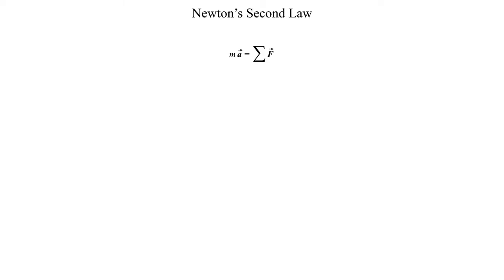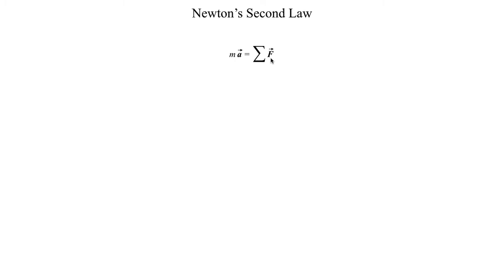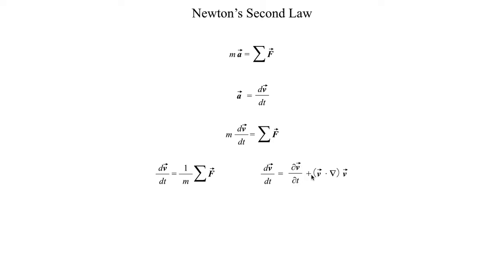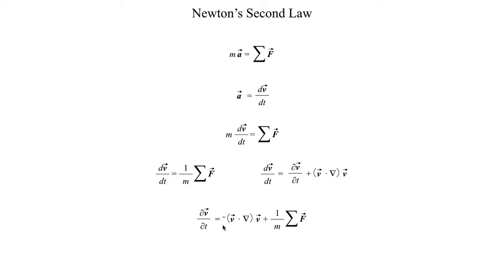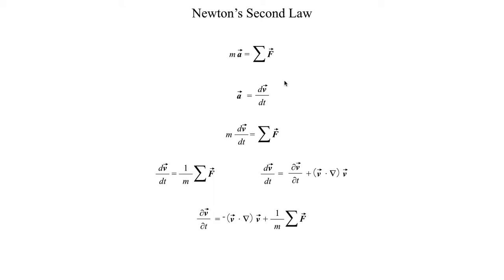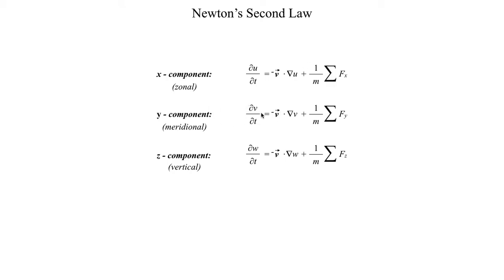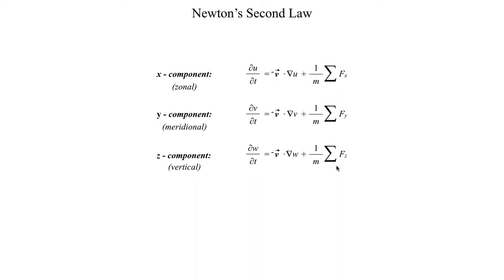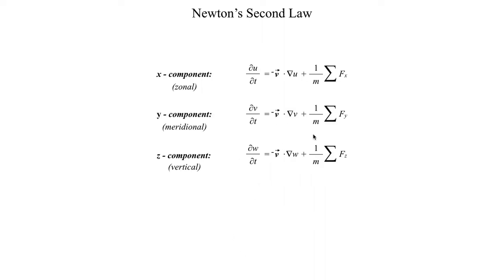METR2023 - Lecture 1 - Segment 5: Newton's Second Law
How to incorporate Newton's Second Law into meteorology. This will provide a framework for the next several lectures.